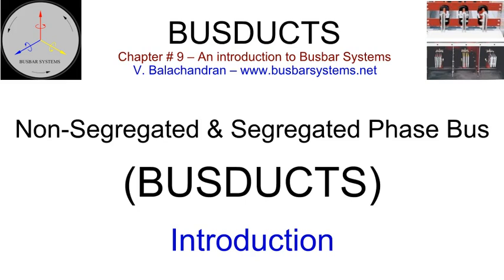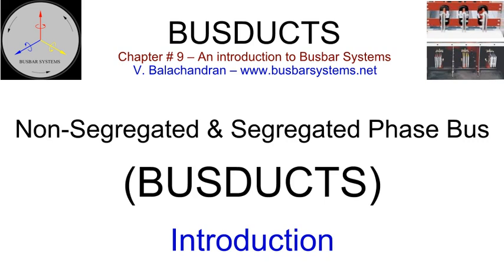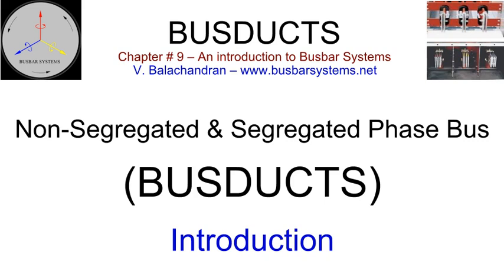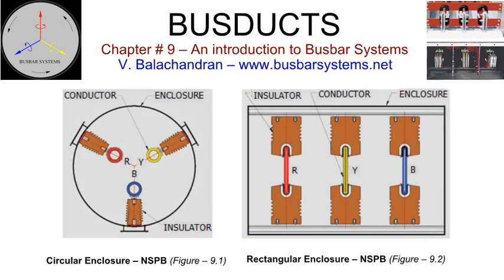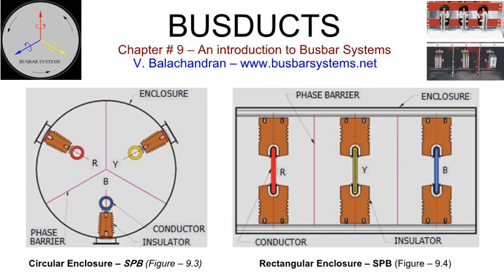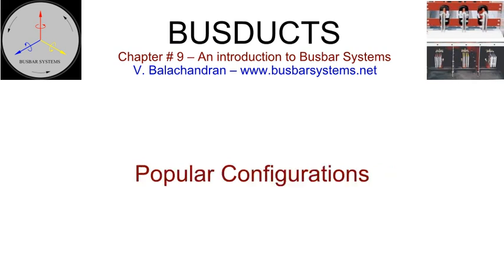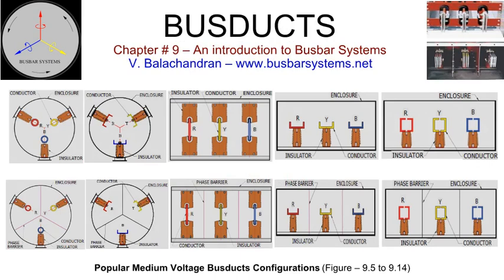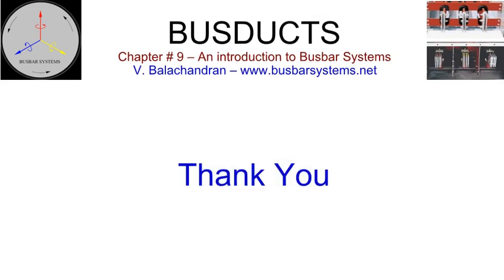9 NON SEGREGATED & SEGREGATED PHASE BUS